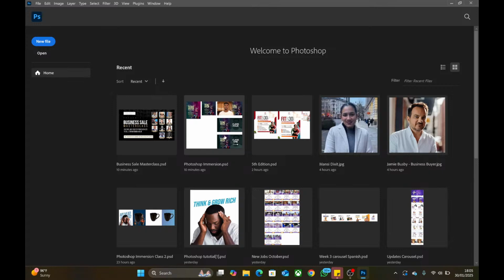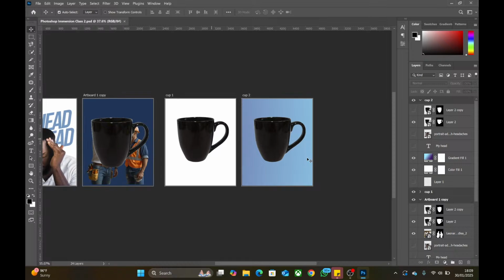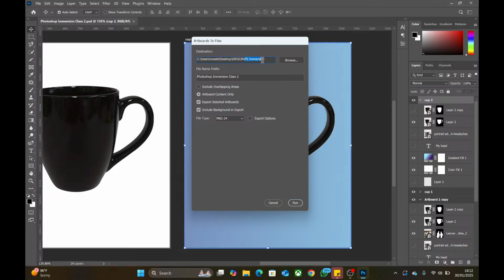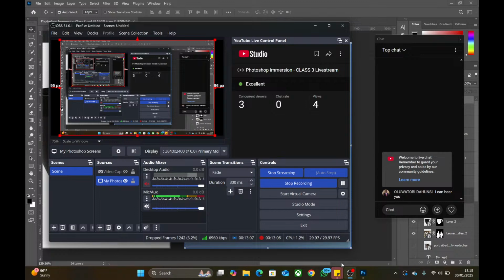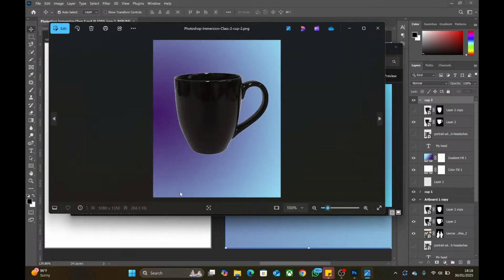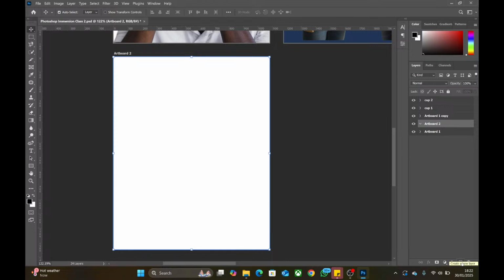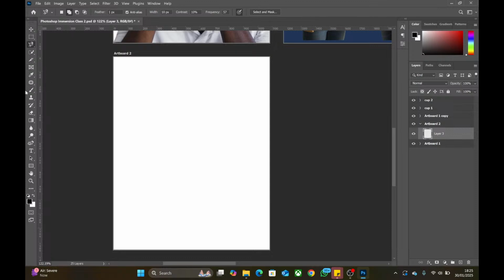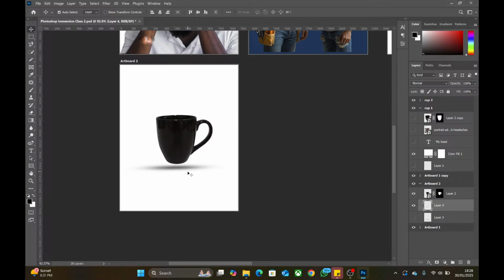Photoshop immersion - CLASS 4 Livestream (Part 1)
Welcome to class 4 in the Photoshop Immersion Programme.
Whether you’re a beginner or transitioning to Photoshop from other design tools, this class is perfect for you. 🚀

In this video, we’ll cover the basics to help you get started:
✔ How to organize your Photoshop workspace
✔ How to open a new file in Photoshop
✔ Creating and managing artboards
✔ Choosing the right artboard dimensions and resolution
✔ Understanding how artboards work

This video is designed for beginner and amateur graphic designers who want to learn Adobe Photoshop from scratch or switch from other design tools to Photoshop. I have broken down the processes, and by the end of this tutorial, you’ll be comfortable setting up your projects like a pro! 💪